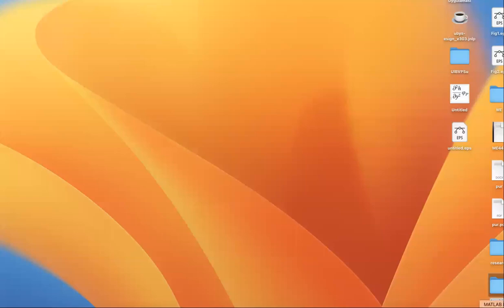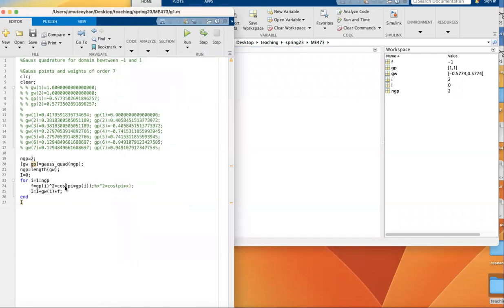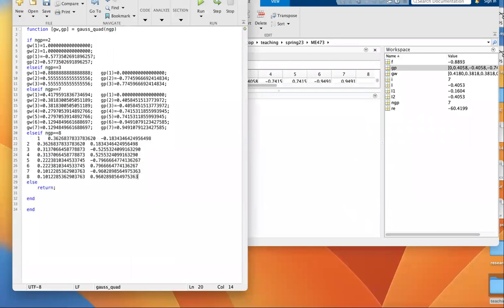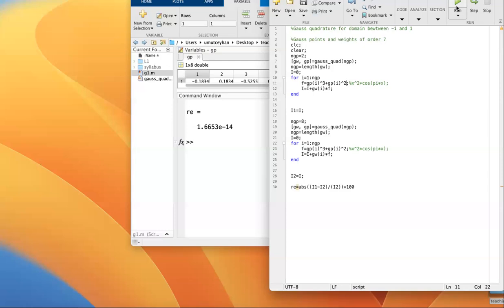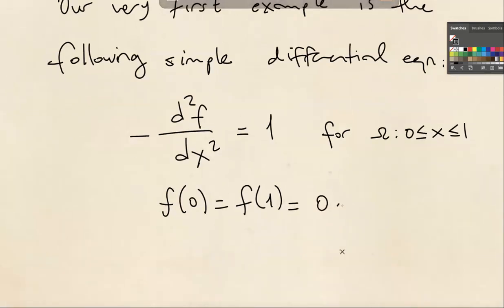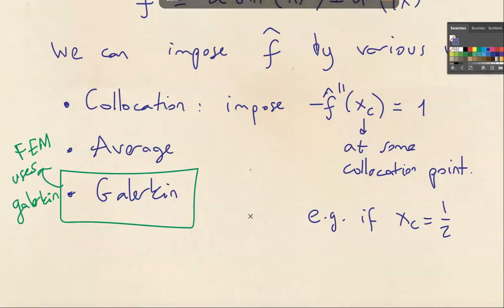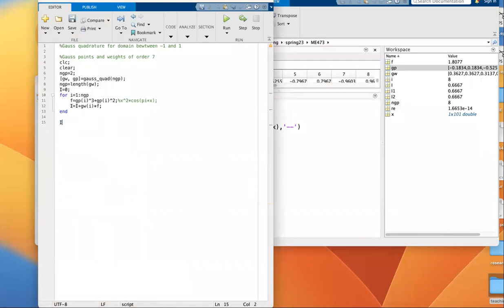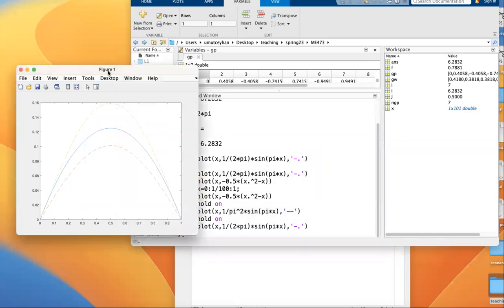FEM_Introduction to Finite Elemet Method_L1.3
Sonlu Elemanlar Yöntemi Dersi İyi seyirler.